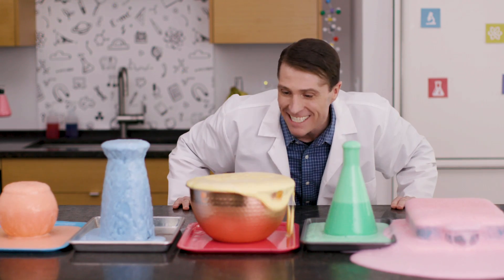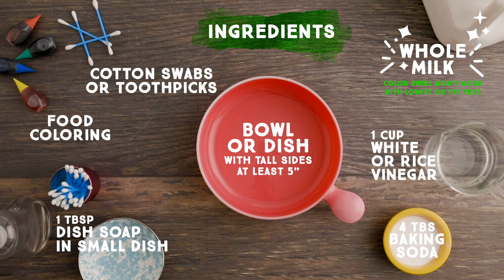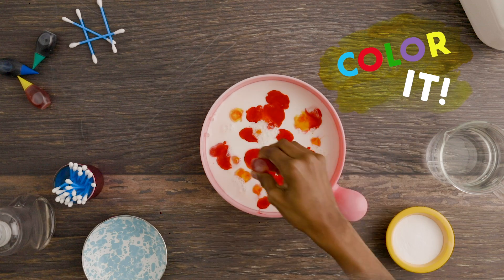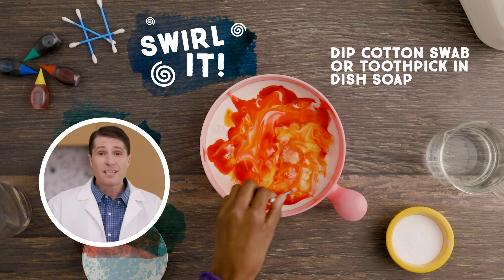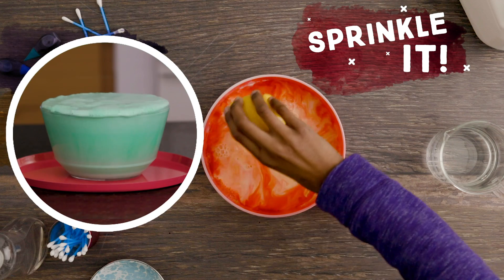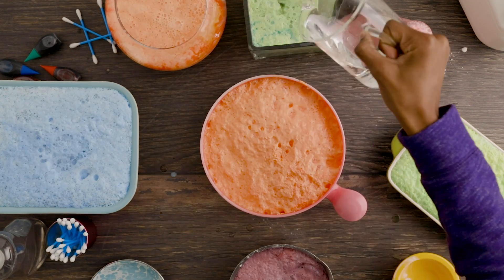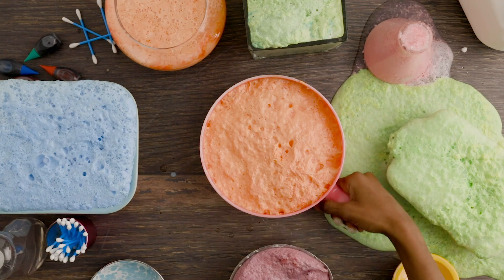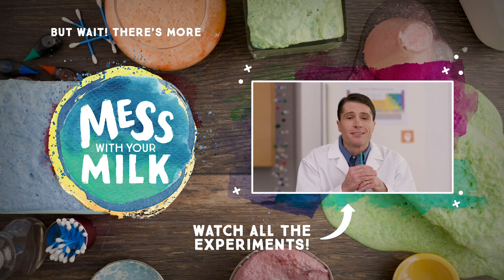MESS WITH YOUR MILK: Milk Fizz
Don’t just drink your milk—mess with it!

You probably already have everything you need in your kitchen to make your milk bubble and fizz!

With these step-by-step directions, you can make your own Milk Fizz

Why It Works: When baking soda and vinegar are combined, it creates a fizzy, foamy, fun reaction. That’s because baking soda is a base and vinegar is an acid. When certain bases and acids mix, a chemical reaction occurs that creates a bubbly explosion!

Craving more cool MWYM experiments to try? Look no further